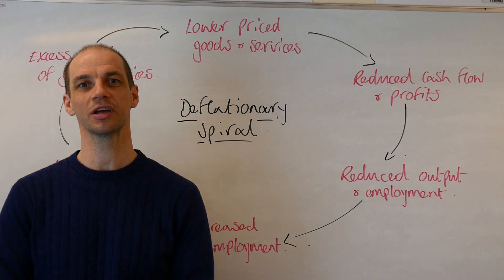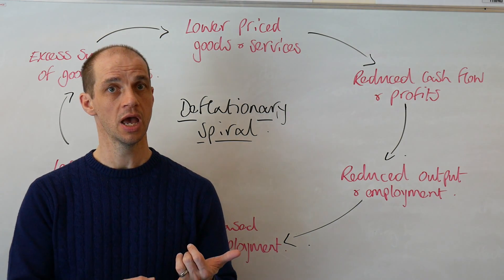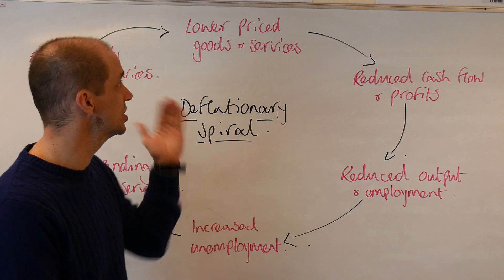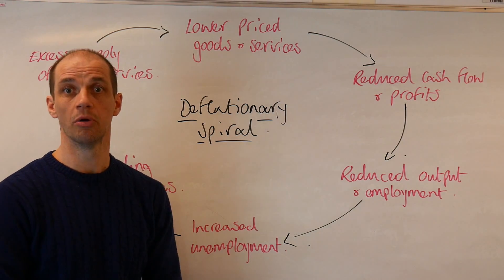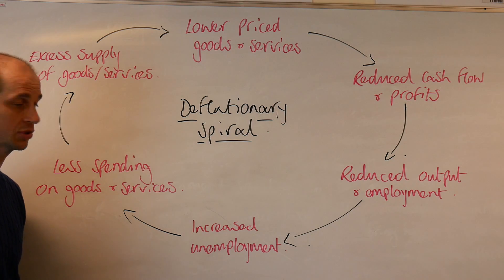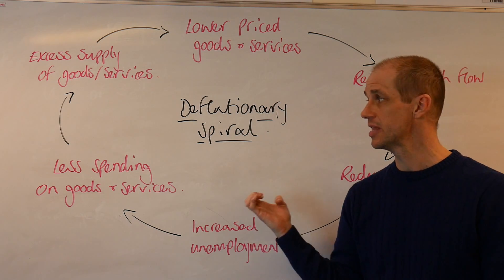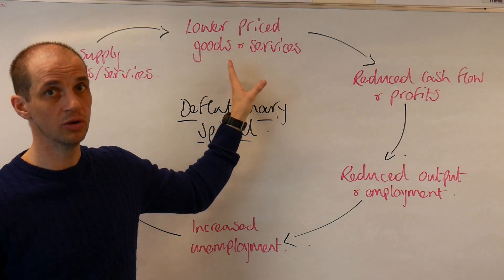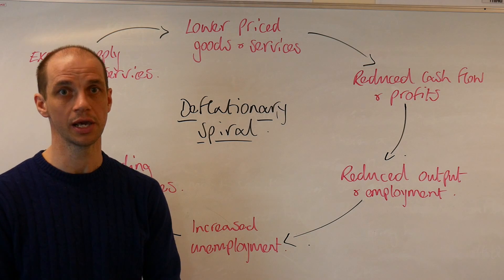Deflationary spiral. Deflation analysis.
This video discusses the concept of good deflation as well as a damaging deflationary cycle.